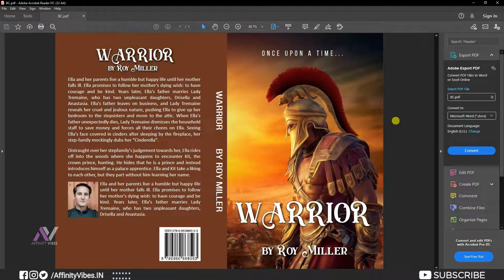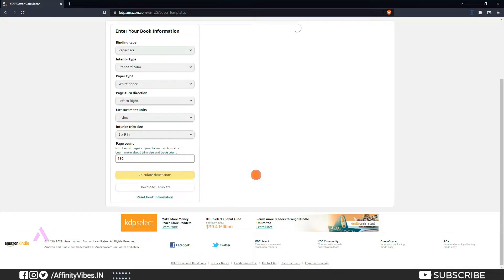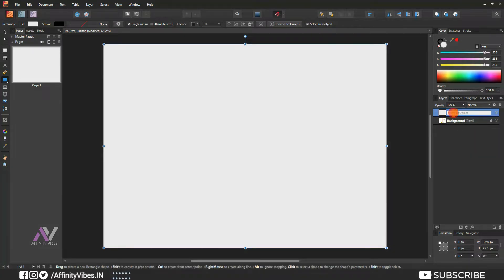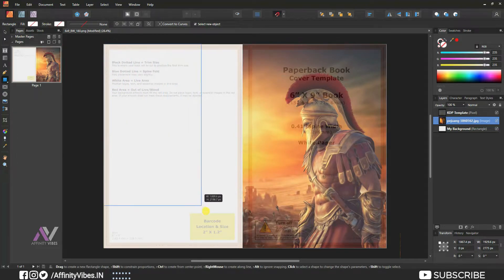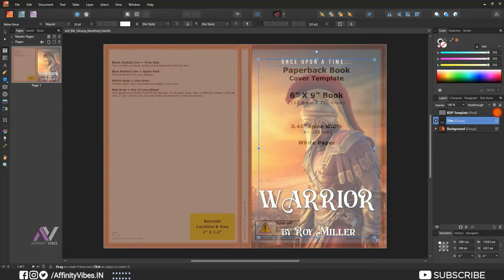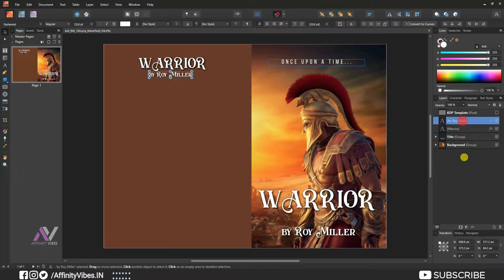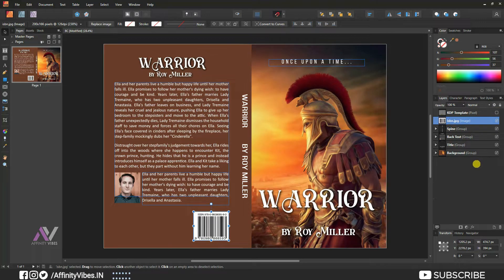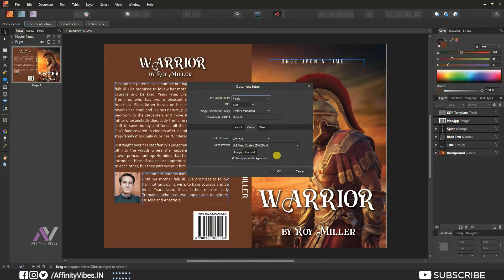Book Cover Design in Affinity Publisher Step-By-Step [ Amazon KDP ]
Hey everyone,
I'm Dav and In this video you’re going to know exactly how to  create a KDP Book Cover Design with Affinity Publisher. This is Affinity Publisher Tutorial on KDP Book Cover Design.